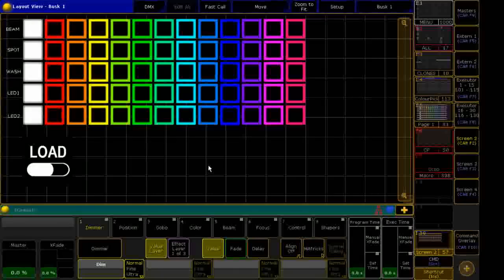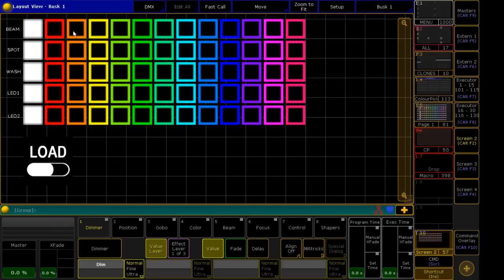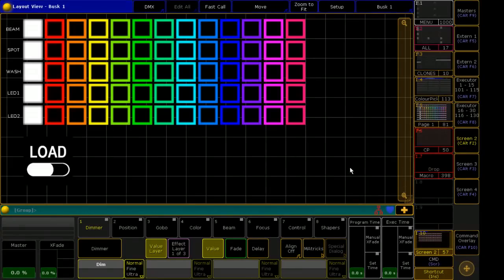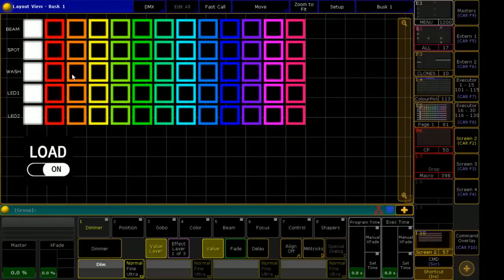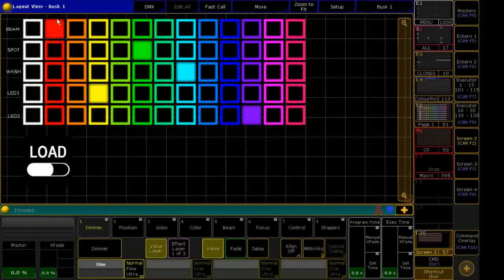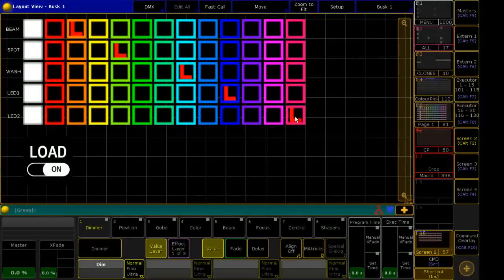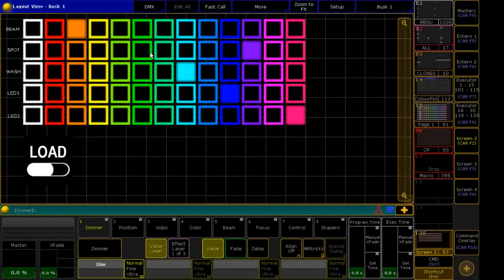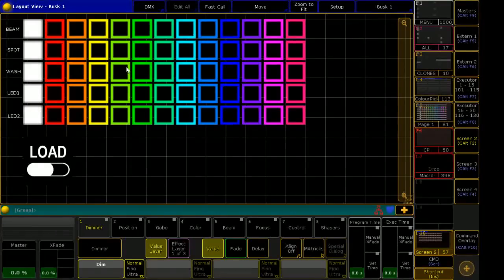MA2 Showfile 2019 | Colour Picker Demo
A demo of the colour I use in my showfile. Enjoy!